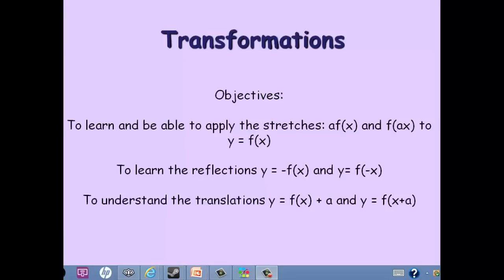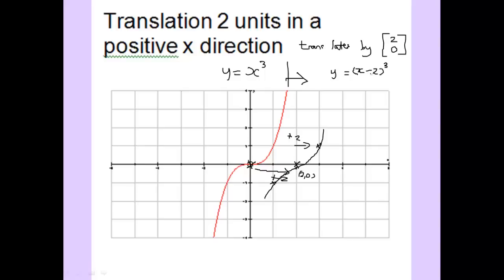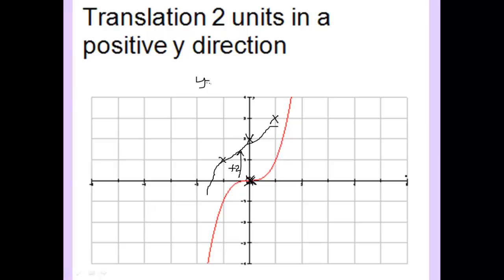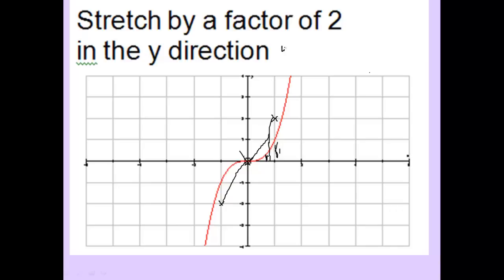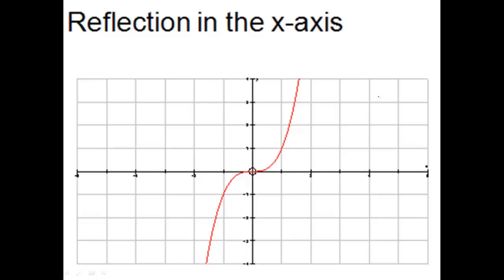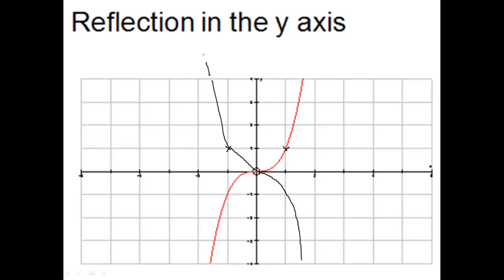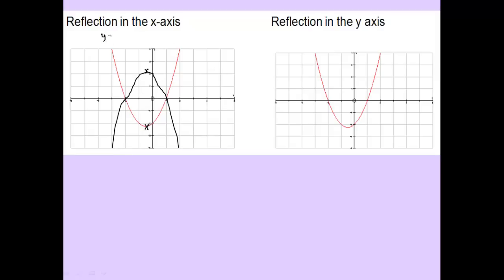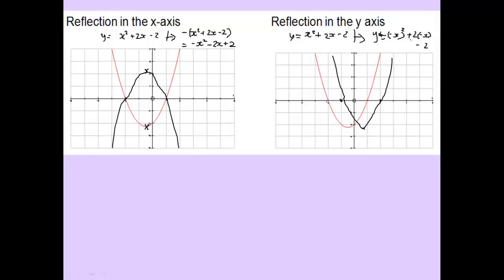Core 2 transformations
transforming graphs